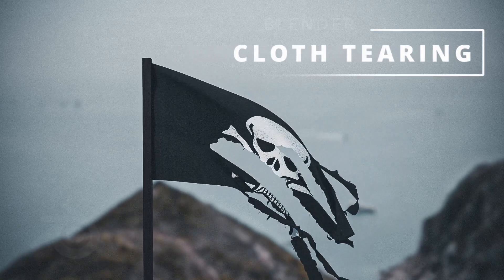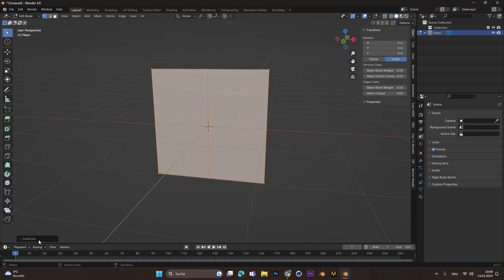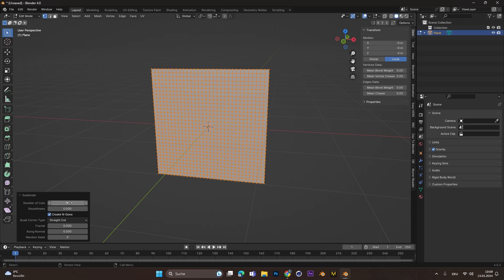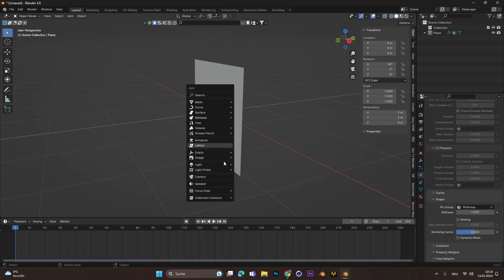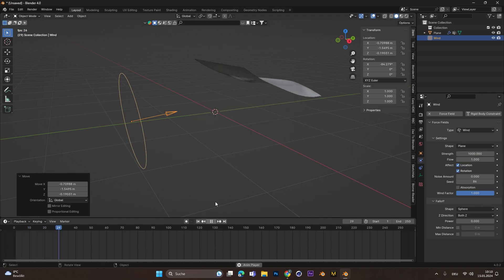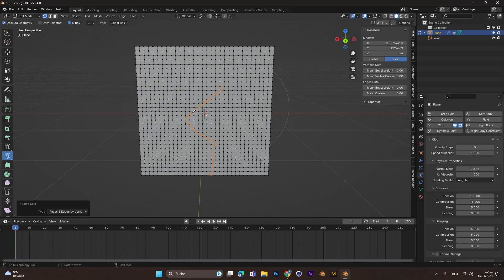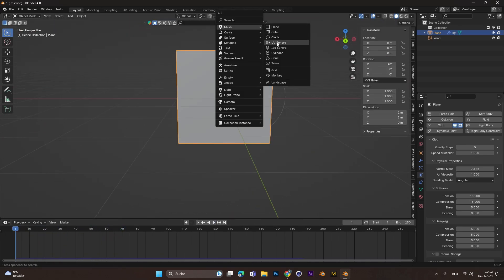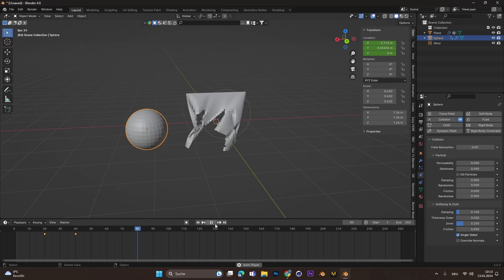How to: Cloth Tearing/Ripping in Blender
Today I show you how to tear/rip cloth in Blender. Also how to pin the cloth and add a wind force field to simulate the movement!

You need help in Blender?